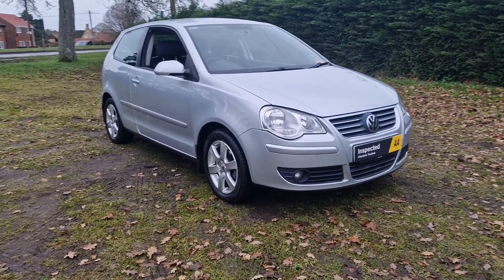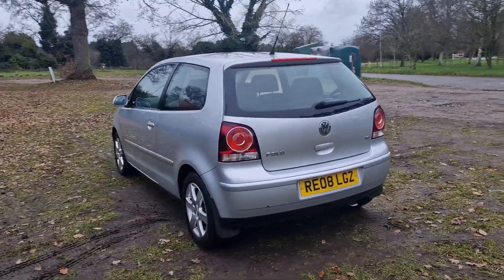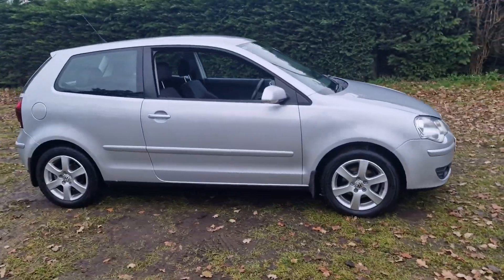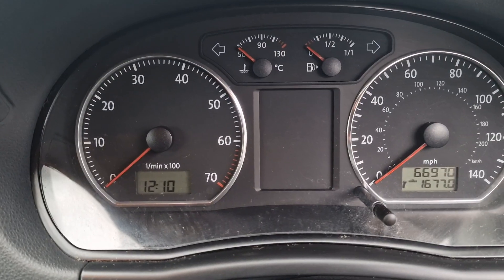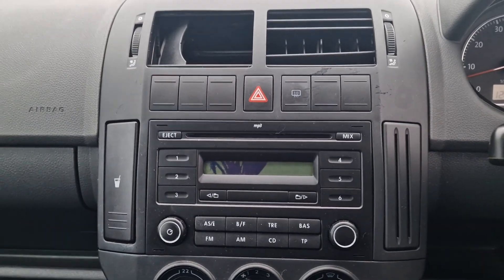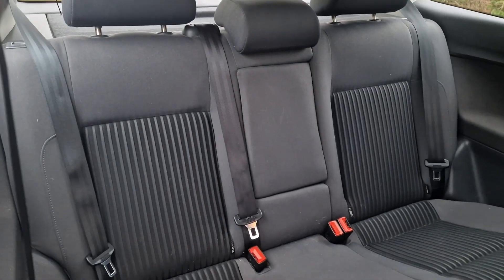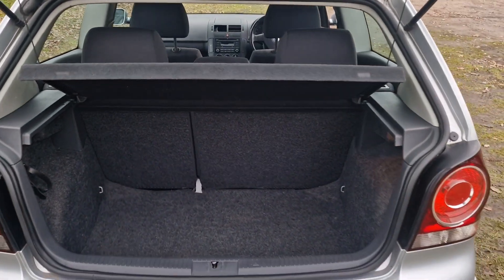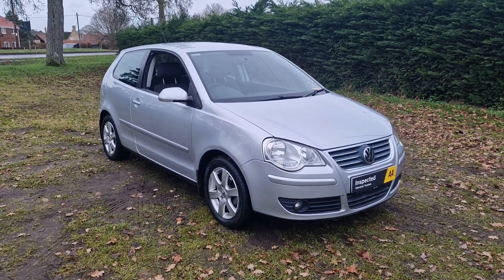31 December 2022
Polo